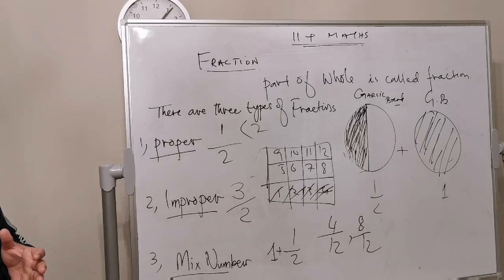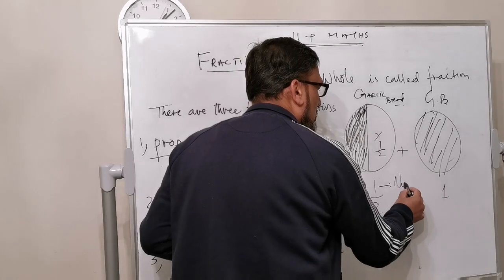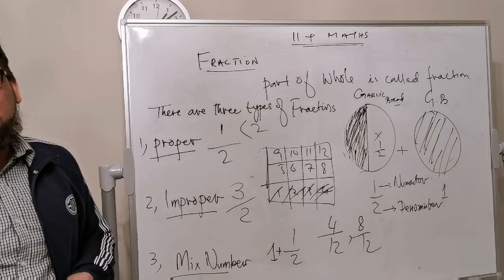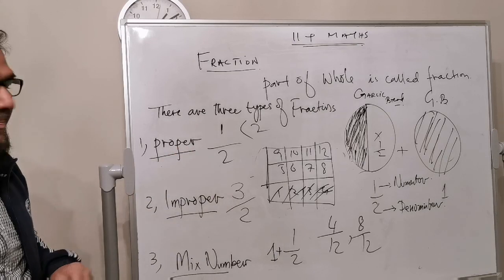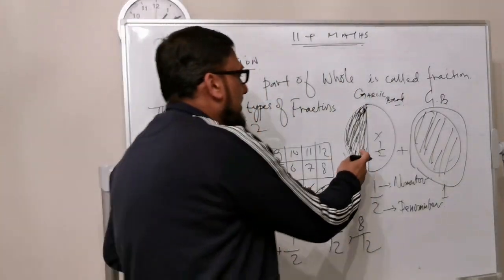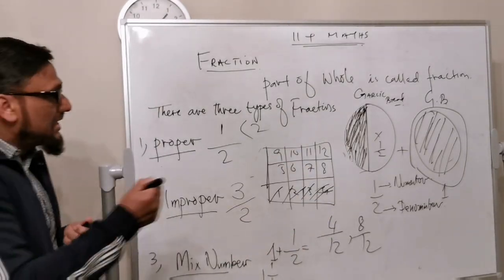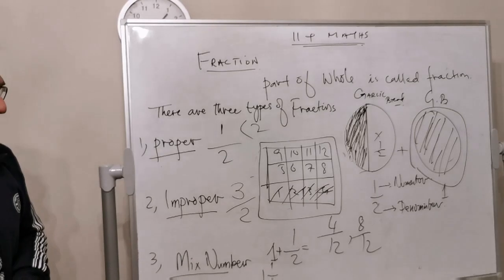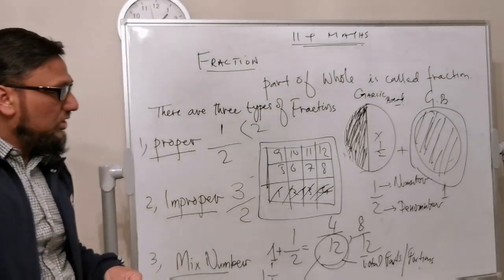Essex Grammar Schools - Fraction for Beginners 11 Plus Maths Tutorial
In this video, you are going to learn the basics of fractions in preparation of the 11+. This will include all the different types of fractions, and how to identify them.